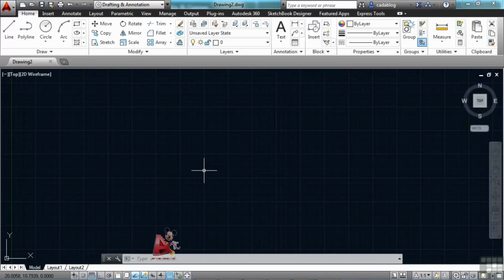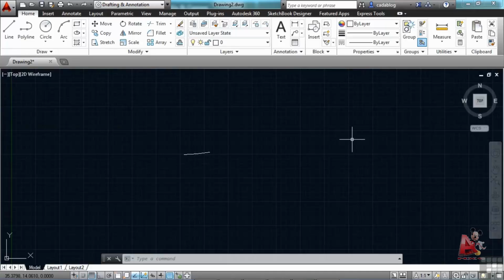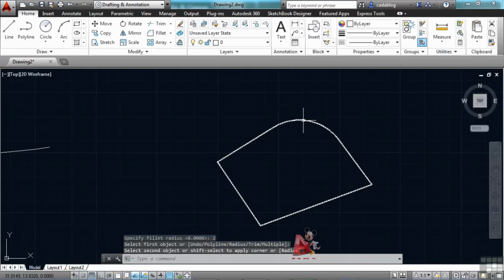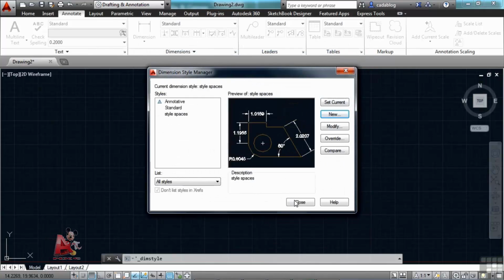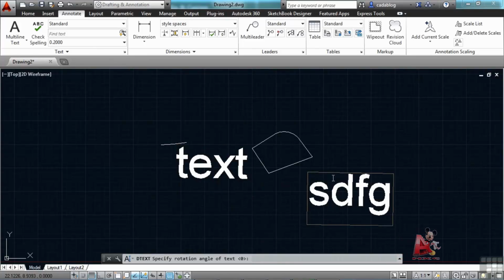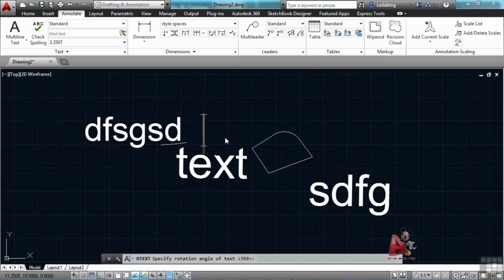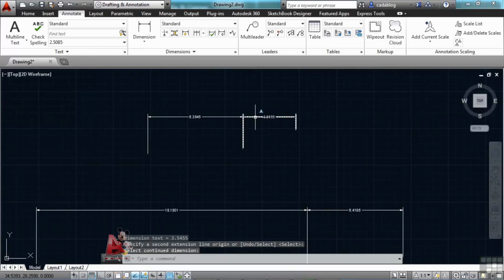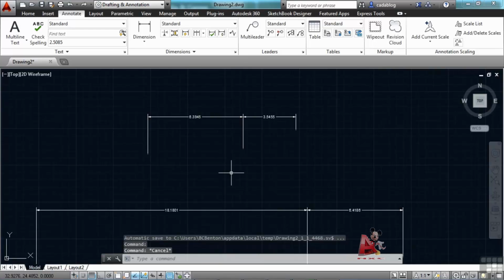#6 - The Little Things | AutoCAD TUT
AutoCAD TUT:
+ The Little Things | AutoCAD  TUT